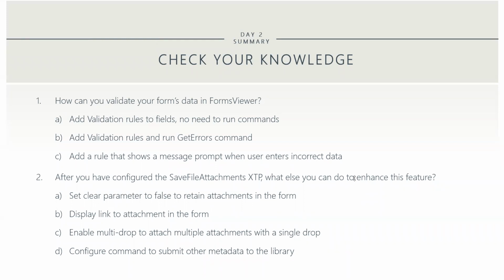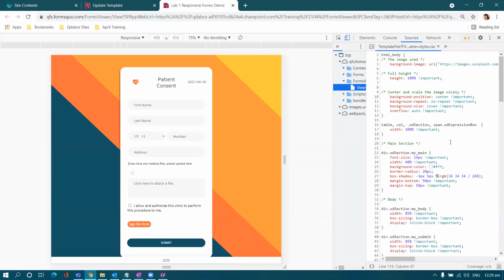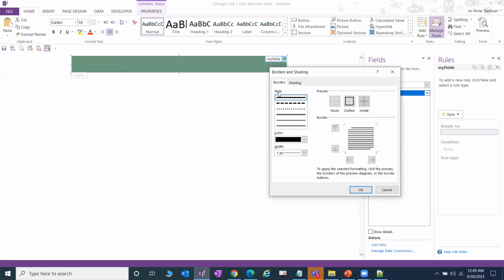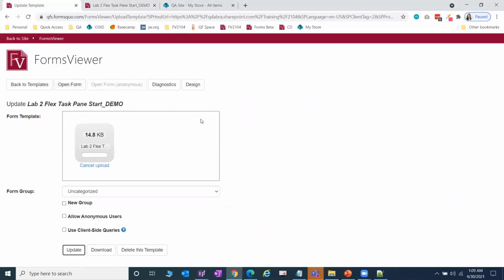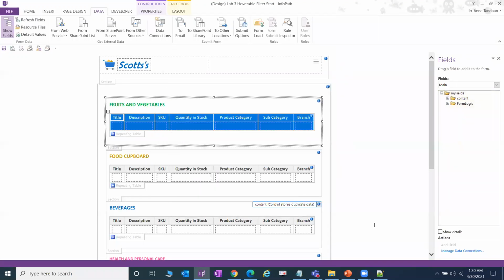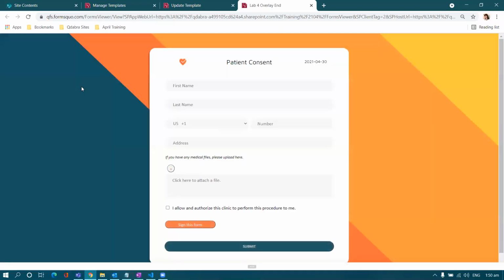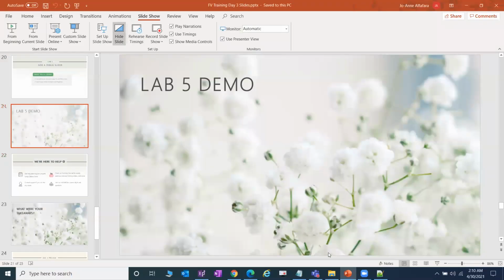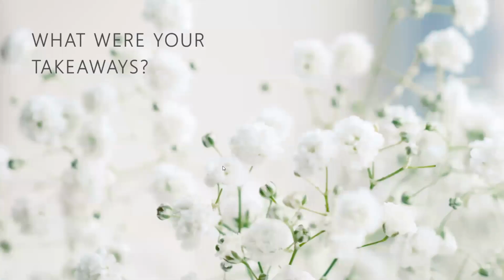Qdabra Forms Training Day 3 of 4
Day 3 Modernize your forms (Part 1)
- Lab 1: Make your forms responsive
- Lab 2: Add Flexible Task Panes
- Lab 3: Hoverable column filters for Dashboard
- Lab 4: Add Overlays
- Lab 5: Add Debug Slider